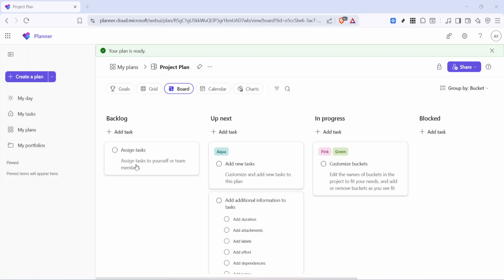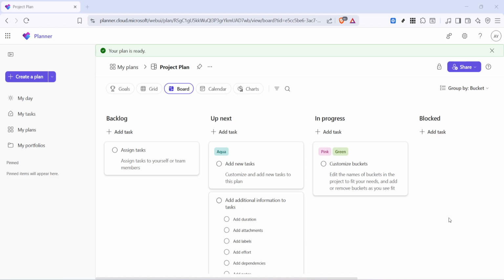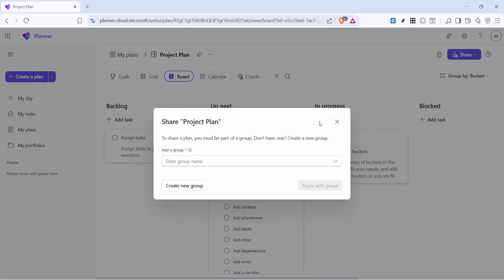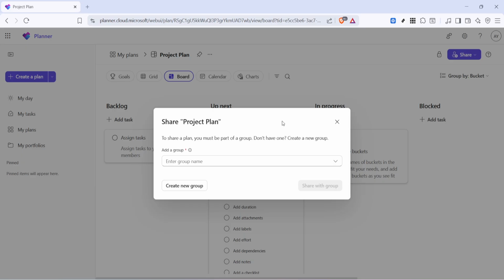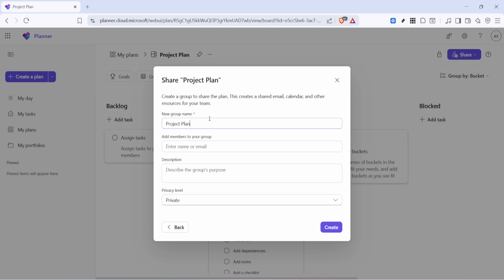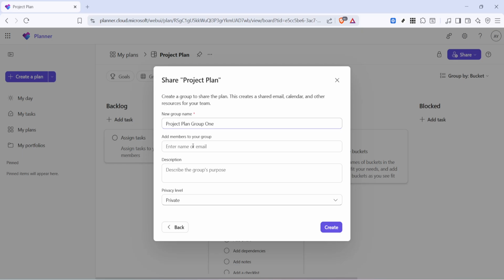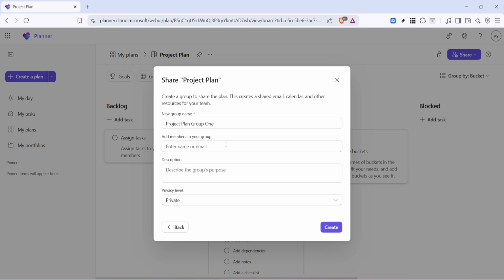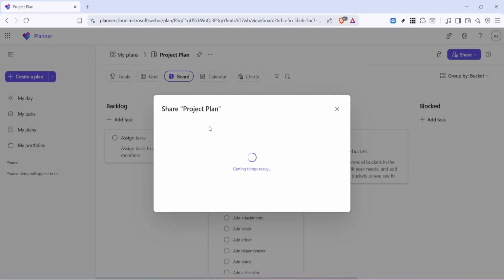How to create group in Microsoft Planner (Step By Step 2026)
How to create group in Microsoft Planner